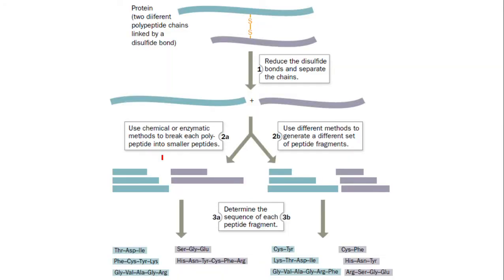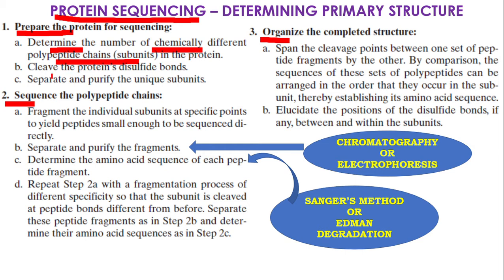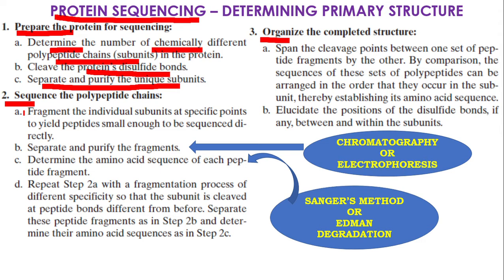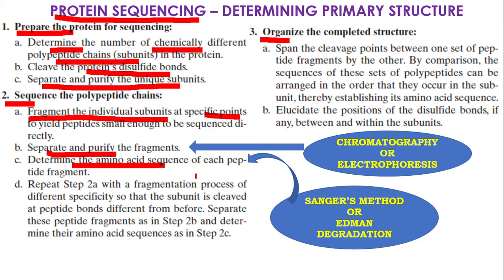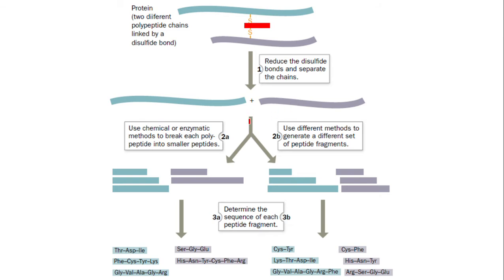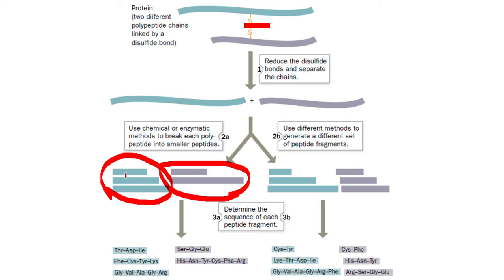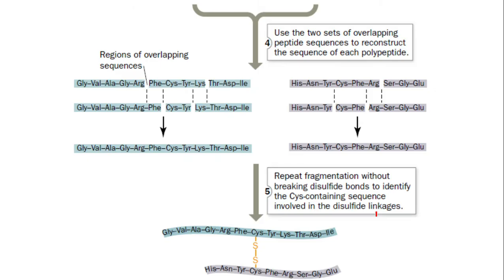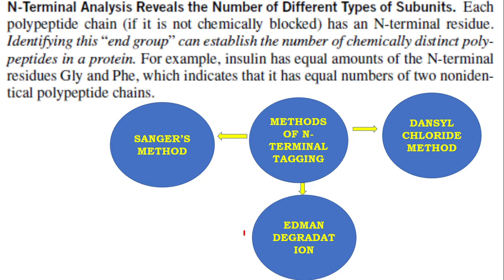1.3.5. Protein sequencing